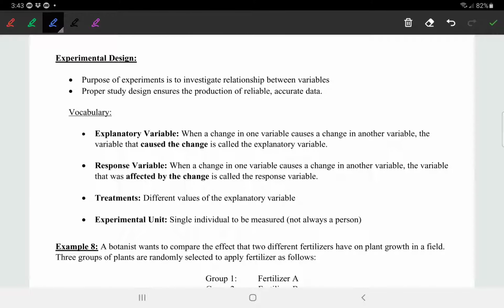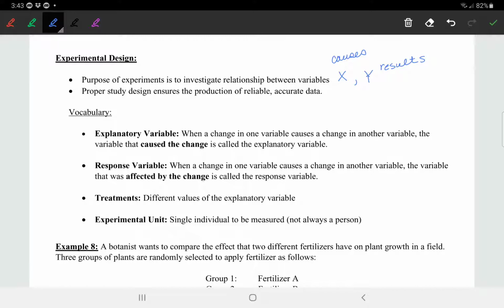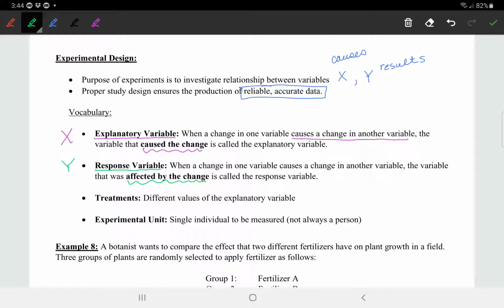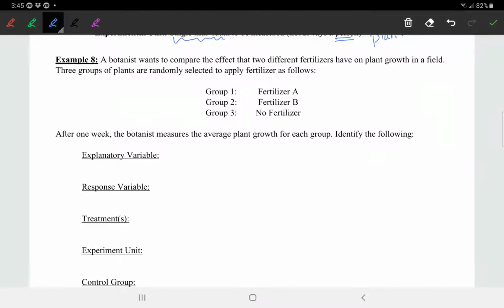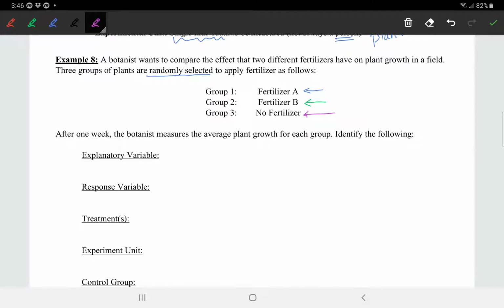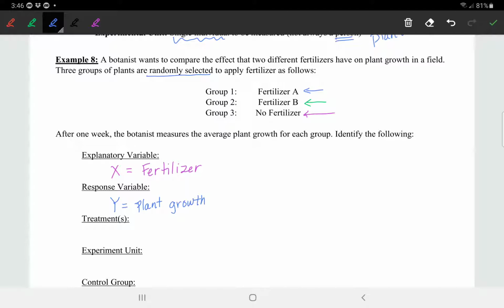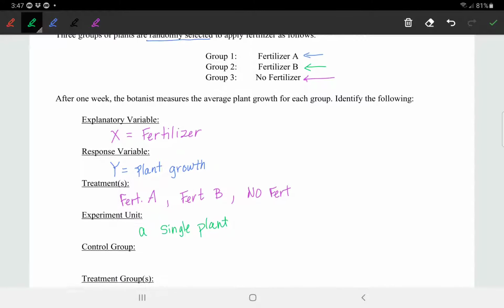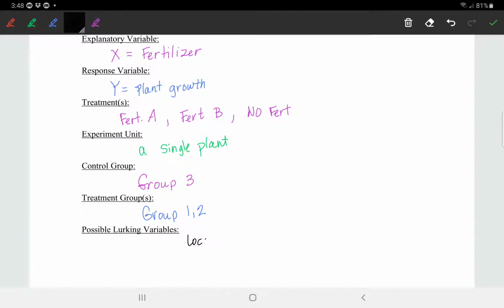Experimental Design Vocab